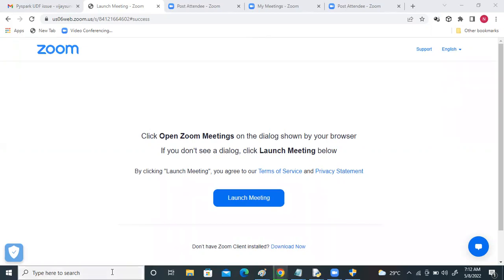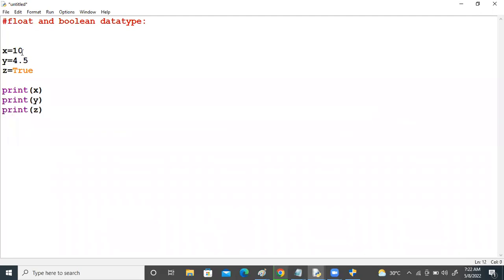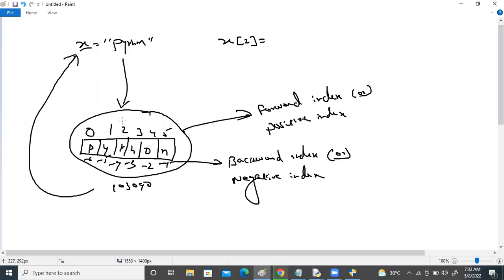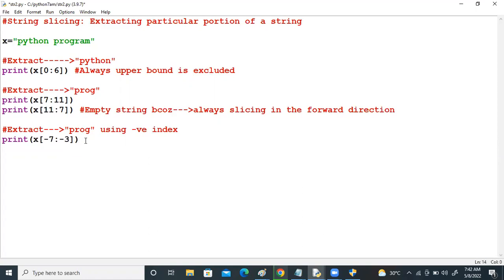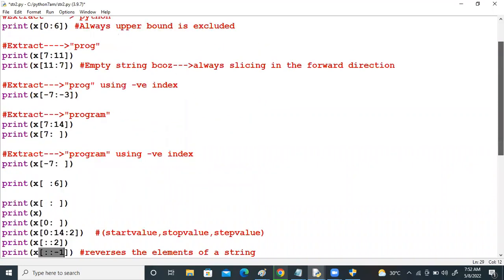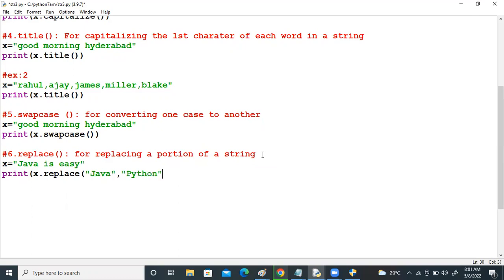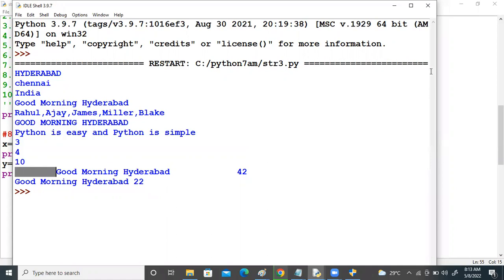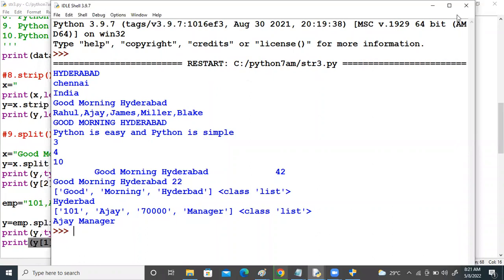PYTHON tutorials || Demo - 4 || by Mr. Vijay On 08-05-2022 @7AM IST